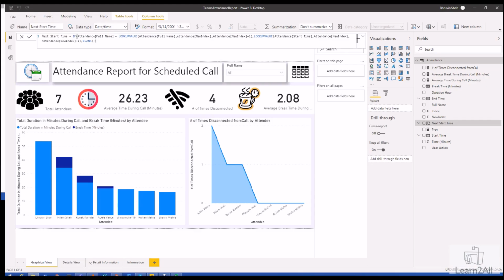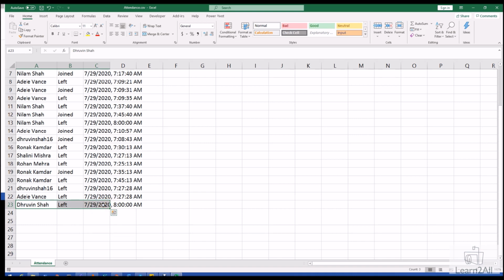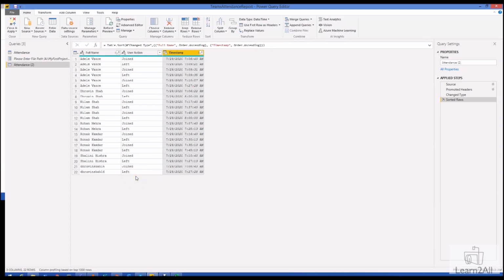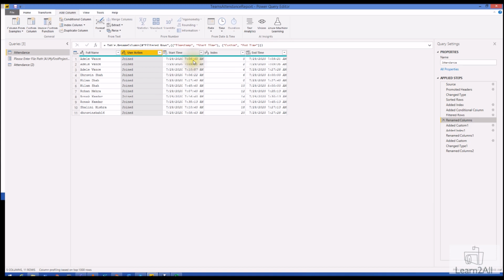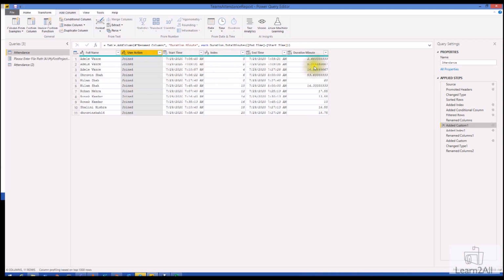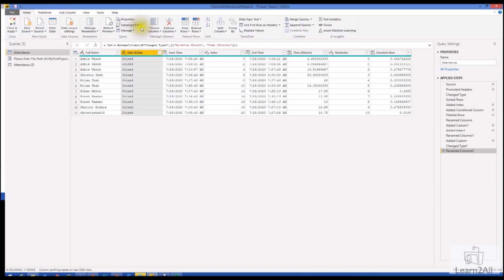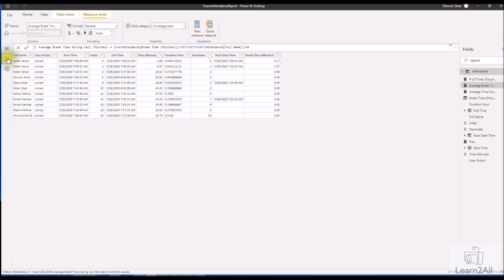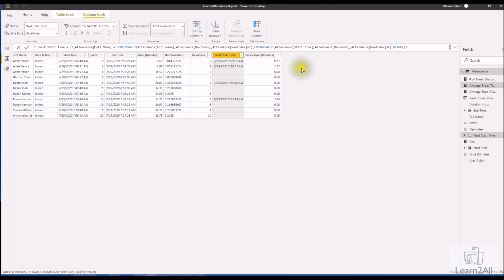Develop Microsoft Teams Attendance Report Using Power BI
During this session, we will discuss how we can develop Power BI report for our Meeting Attendance.

This session is dedicated to the developers who wanted to know how we can develop Power BI report for Meeting attendance. What’s the logic is used to generate the report? I will explain each individual step in detail so we can learn how Attendance Report will work.

Here, we can develop following things from Teams Attendance Report:
• How many users attended the call?
• What was the average duration time of the call?
• How long attendees stay at call?
• How many times users disconnected from a call?
• How long it took to rejoin the call?
• What was the break time for each disconnect?
• Tabular and Graphical view with a detailed description.

This session is focused on Power BI Developers. Here, we will learn the following concepts.
• Load Meeting Attendance Data from CSV to Power BI
• Update some Power Query logic
• Prepare Calculated columns and Measures

If you want some more visualization, feel free to add your suggestions.

Whatsapp Only: (Can't Talk , Whatsapp only) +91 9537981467